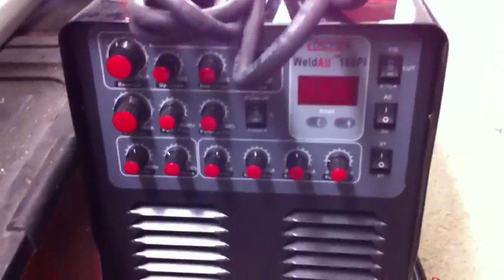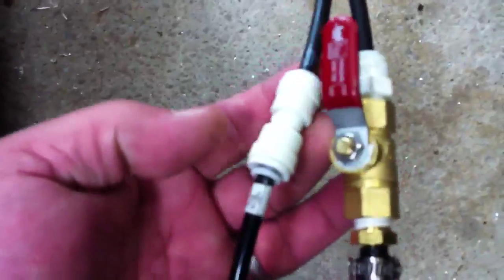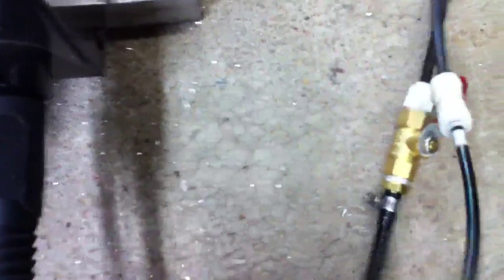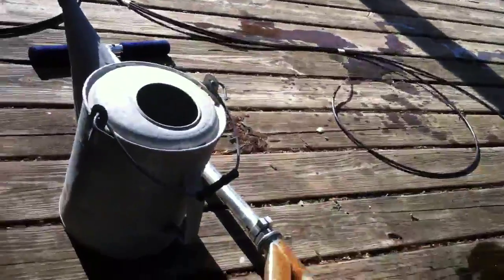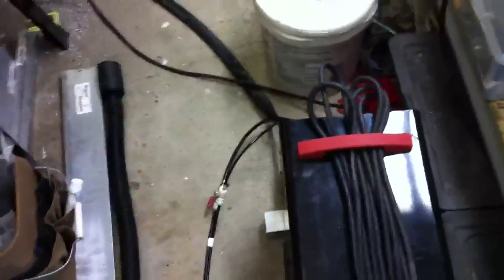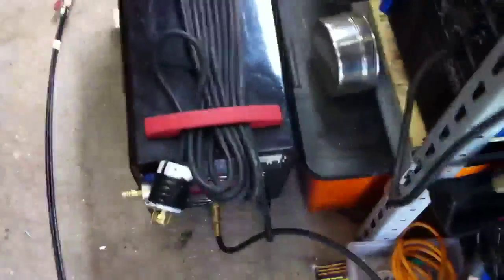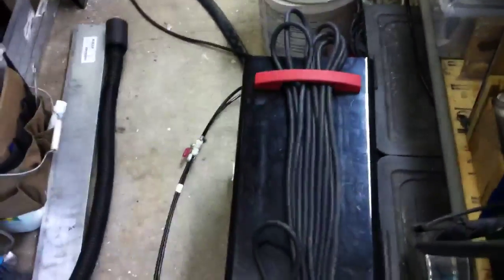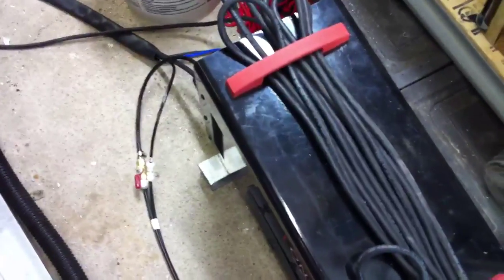Home Made TIG Torch Cooler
I made this simple torch cooler from some 1/4" pneumatic line though ice maker water line would be just fine. With this set up the torch handle has not exceeded 80 degrees. The handle, collets and tungsten is cool to touch almost immediately after welding. I did do some testing. Without the cooling system hooked up, I was getting a torch handle temperature in the 134-140 degree range after burning 1 rod. The same settings with the water cooling recorded a 78 degree temperature. Also the temperature of all components were cool to touch almost immediately. I could change the tungsten bare handed almost as fast as I could get my gloves off!